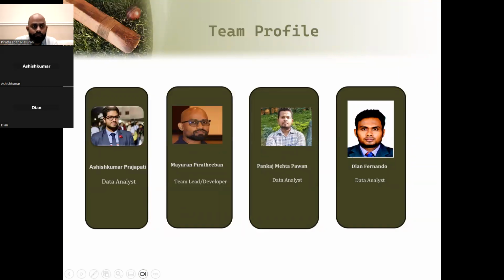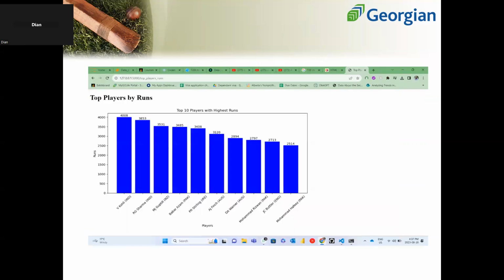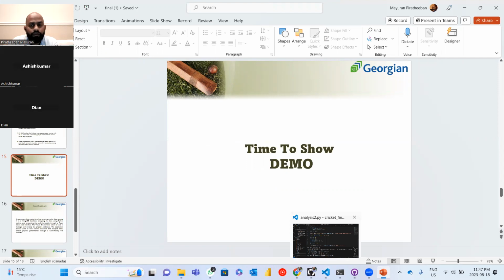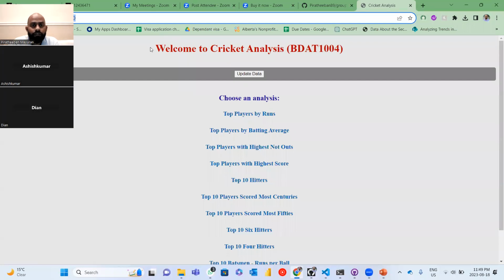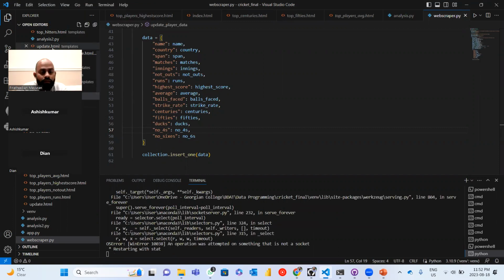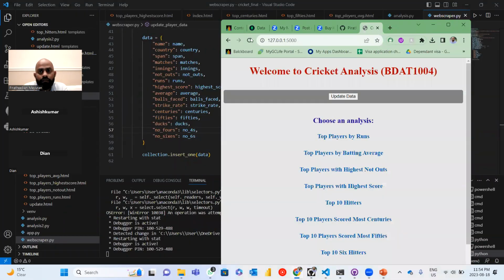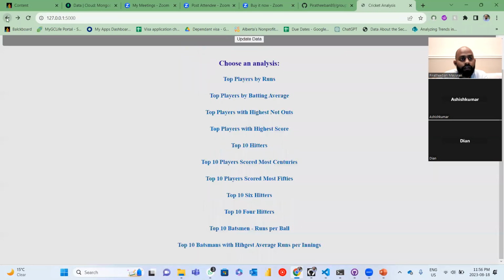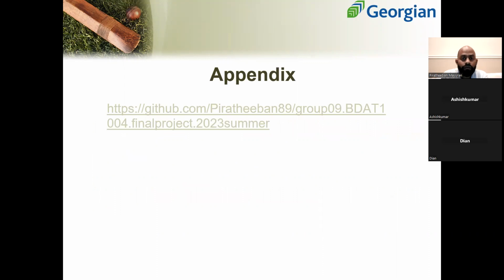BDAT1004 Final Project Group 09/Summer/2023